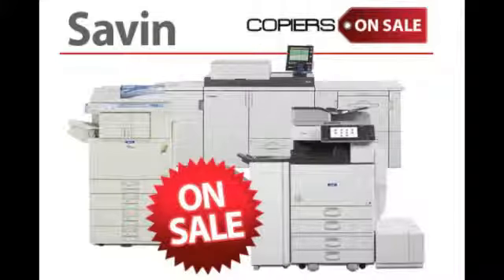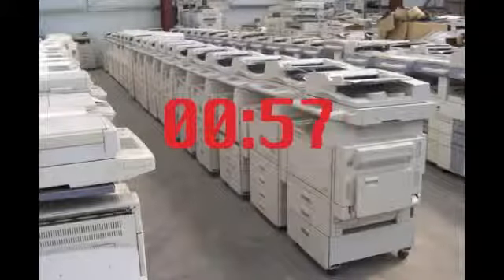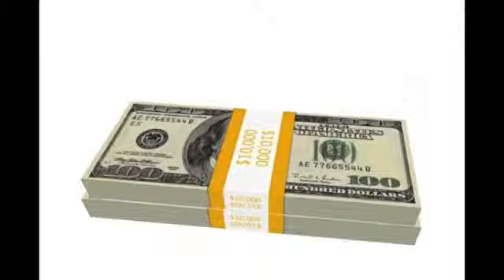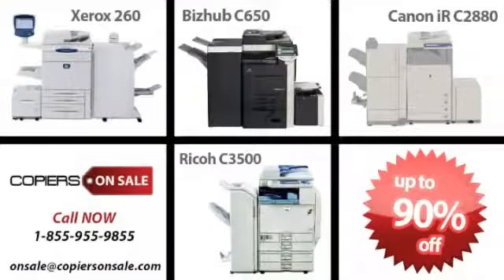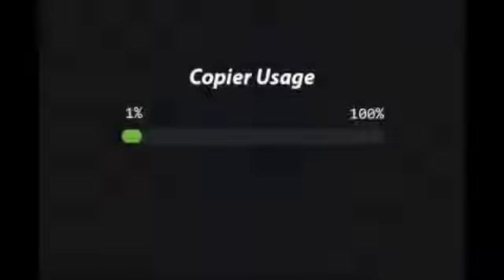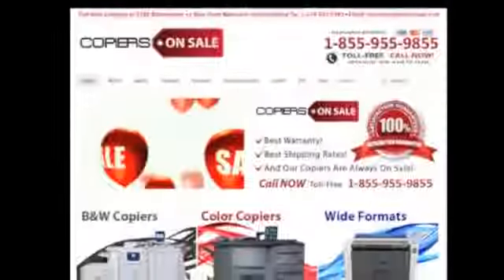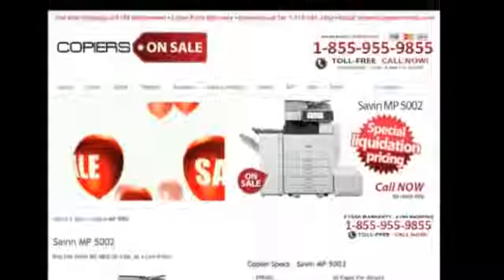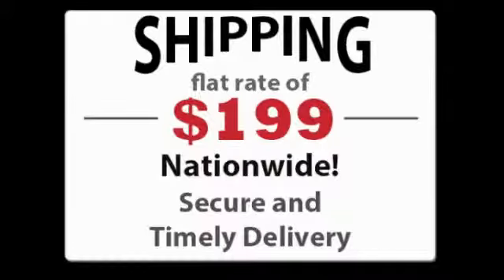Savin Copiers at CopiersOnSale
Copiers-On-Sale specializes in Savin copiers and wide formats. And we makes it our mission to keep our loyal customers 100% satisfied when they buy Savin copiers and printers. Copiers-On-Sale is the leading online copier dealer with access to the broadest selection of Savin copiers. Whether you're looking for a black-and-white Savin copier or color Savin copier, Copiers-On-Sale is the online destination for you. All of our Savin copiers are sold at liquidation prices you just won't believe.

Flat Rate Shipping of $199 Nationwide! - 2 Year Parts Warranty